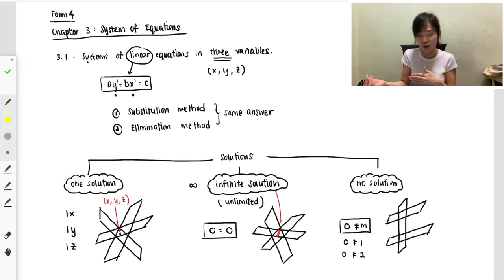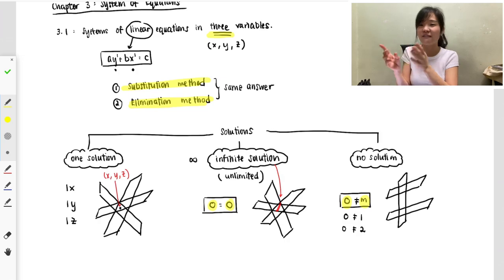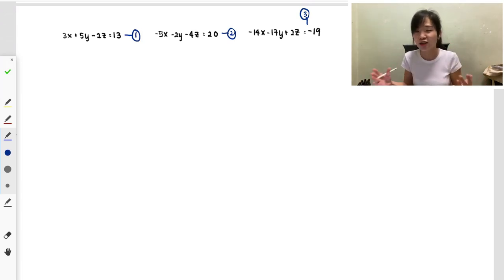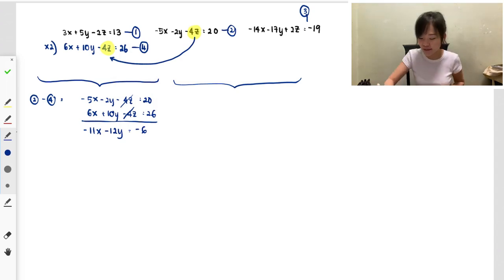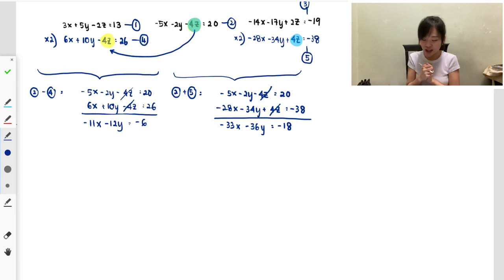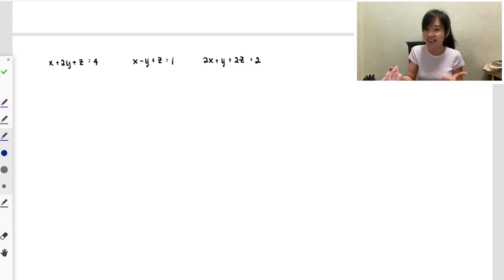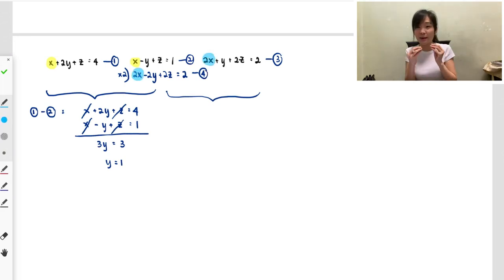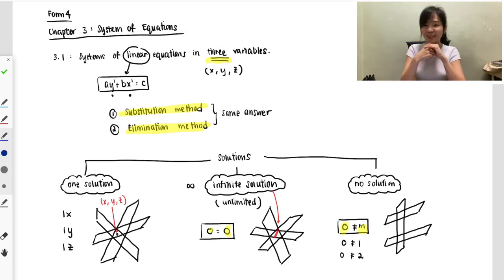ADD MATHS | Form 4 Chapter 3: System of Equations (Part 2/3) KSSM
& I received a lot dm regards about my tuition lessons.
2) I don't do one to one tuition.